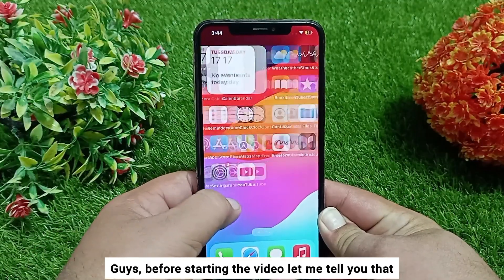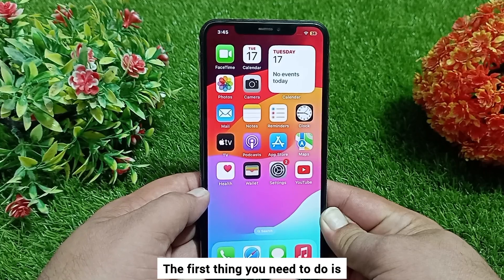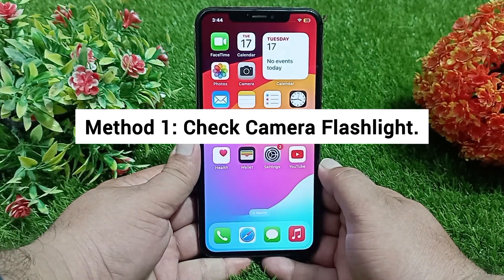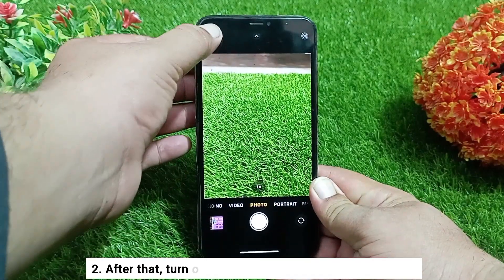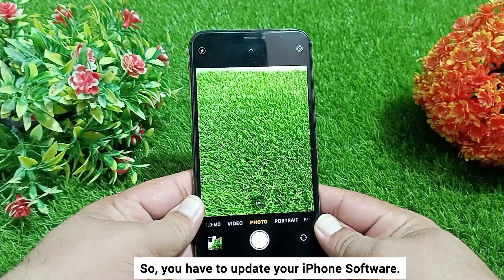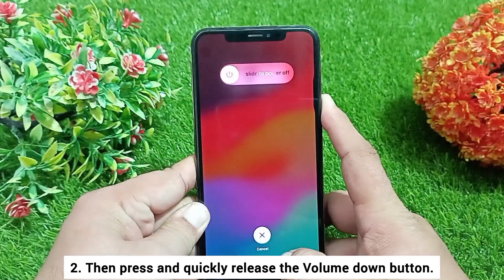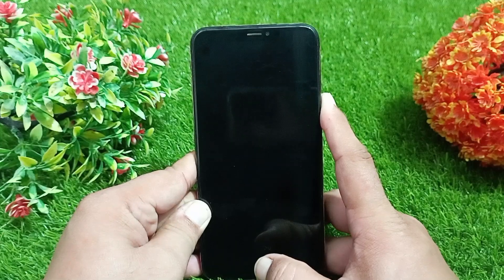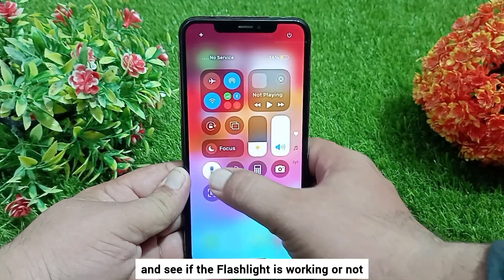iOS 18 Flashlight Not Working | iPhone Flashlight Not Working After Update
Many iPhone users are complaining that their iPhone flashlight is not working after updating to “iOS 18” so in this short video today I am going to tell you How can you solve the problem?

Check Camera Flashlight.
1.First, Open the Camera app and switch to the rear camera.
2. Now, Try taking a photos with the flash enabled. If the camera flash works but the flashlight doesn’t, it could be a software bug.
So you have to update your iPhone software